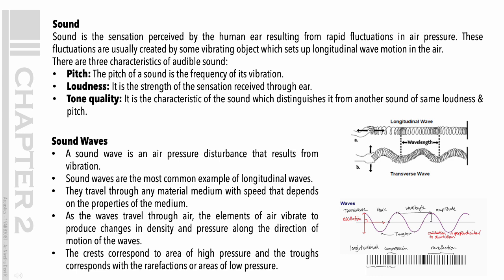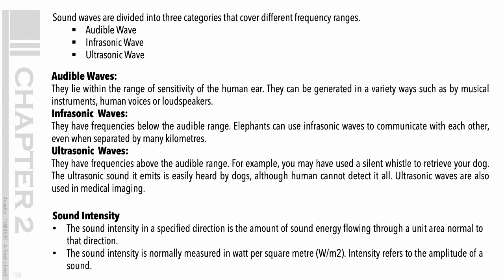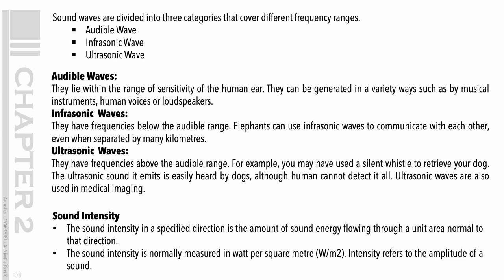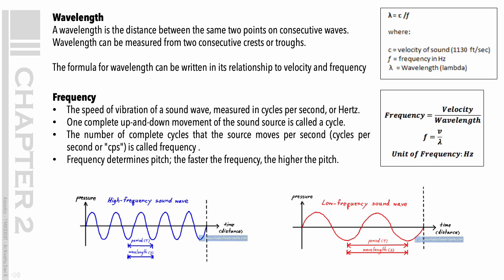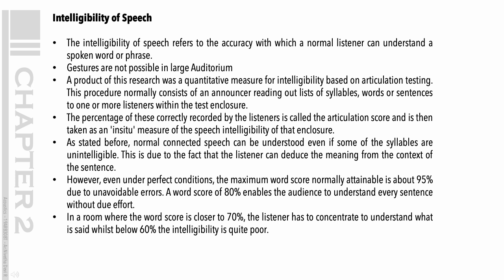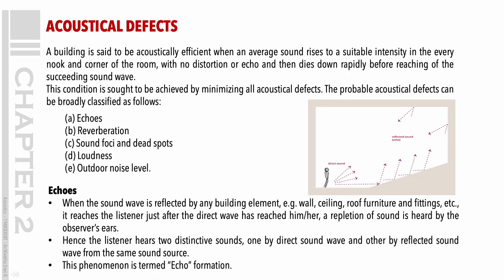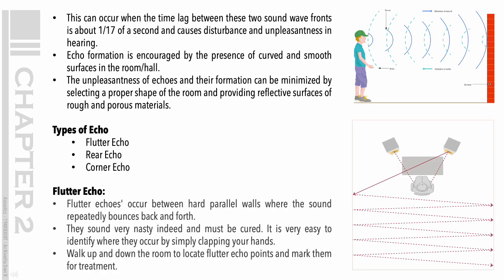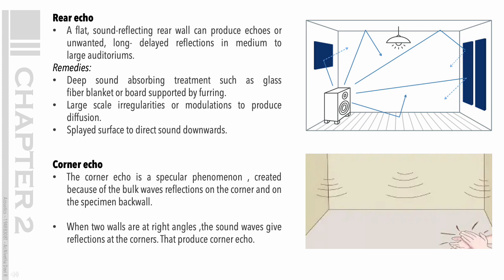Acoustics_Acoustics and its descriptions